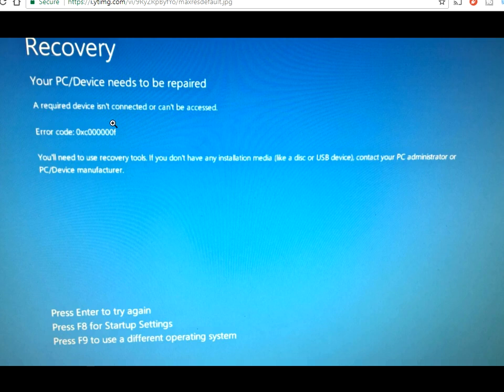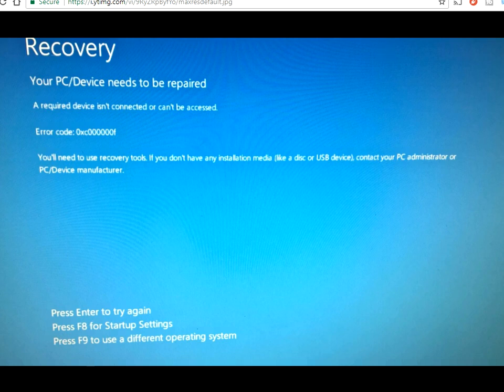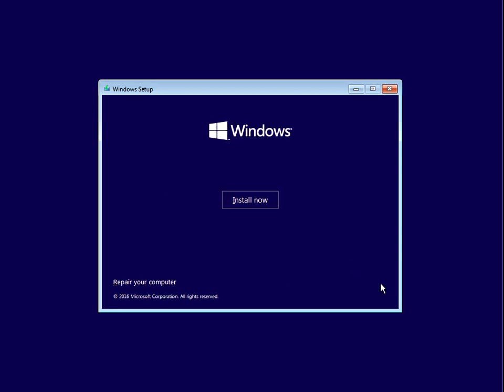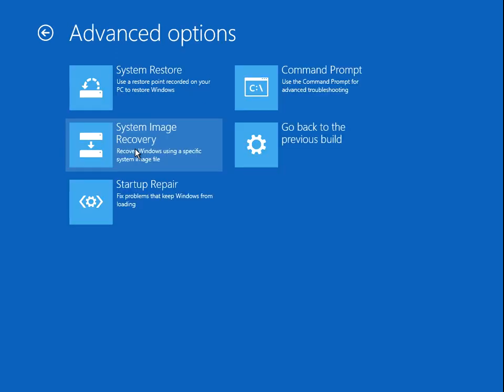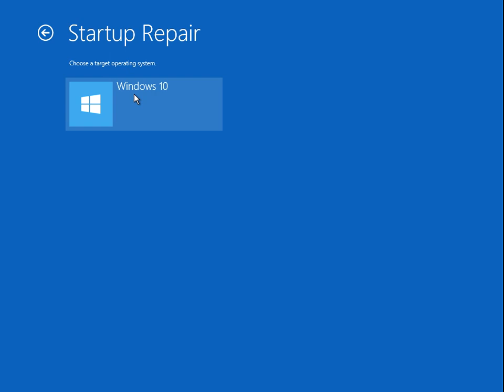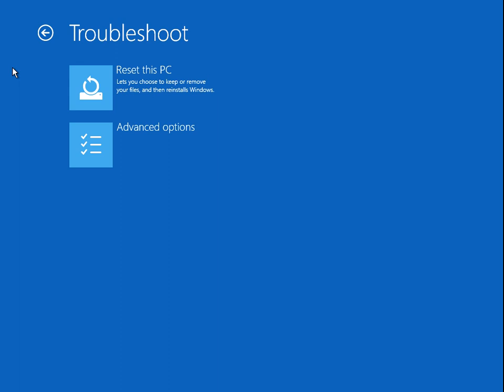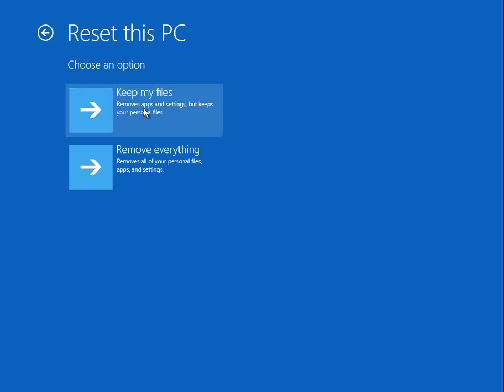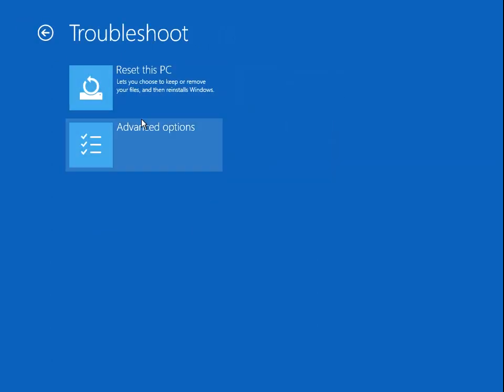Your PC Needs To Be Repaired Error Code 0xc000000f In Windows 10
Hi, In this video I will show you fix Your PC Needs To Be Repaired Error Code 0xc000000f In Windows 10

Thanks for watching this video Your PC Needs To Be Repaired Error Code 0xc000000f In Windows 10 If you have any feedback please post it below and hit the like button if you found this video useful.